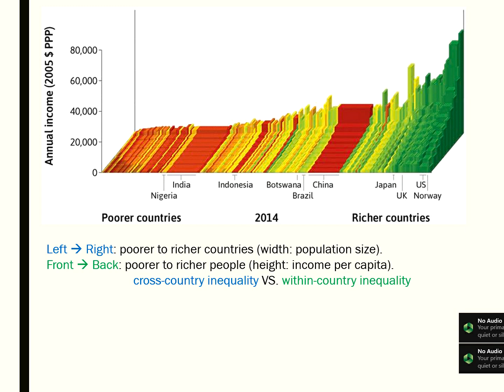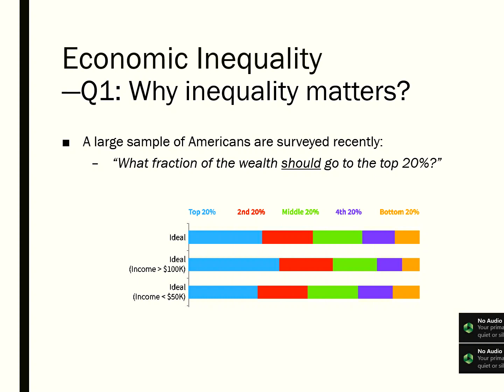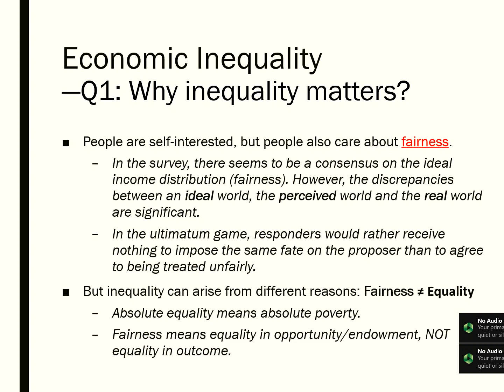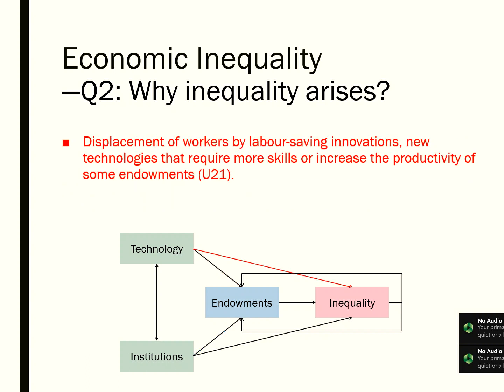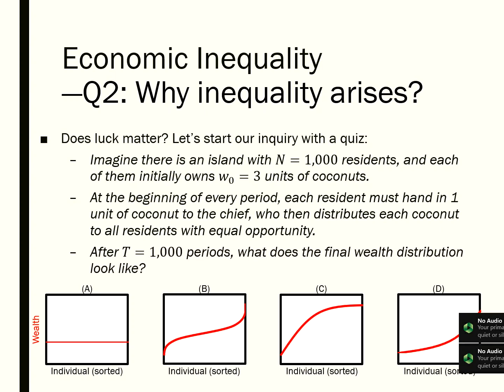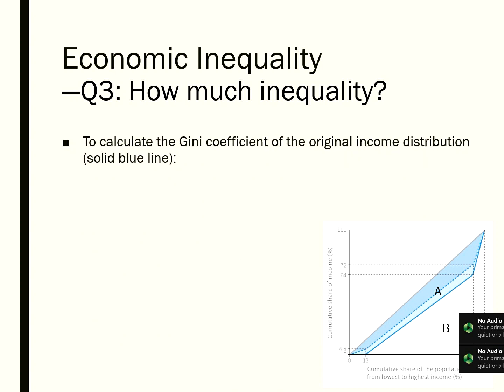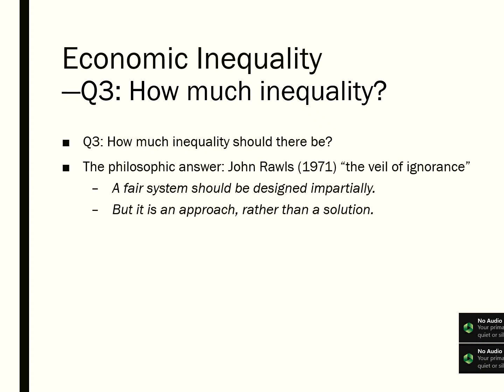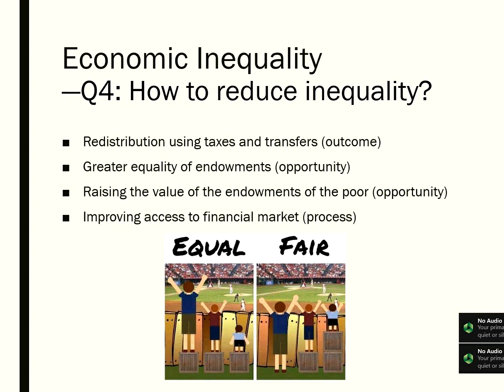BS1547 Introduction to Economics 6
Economic Inequality (The CORE Unit 19)